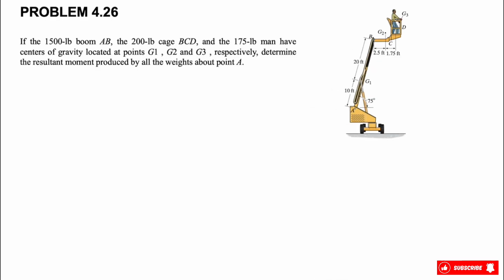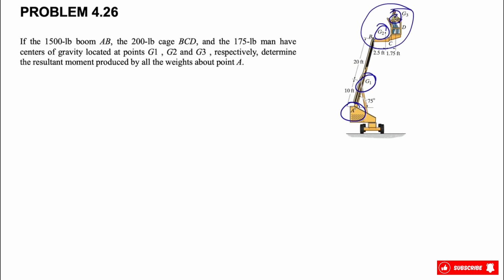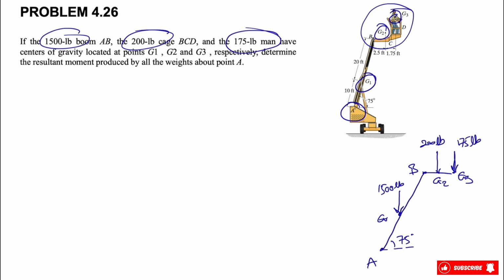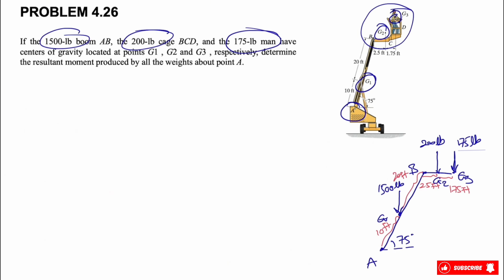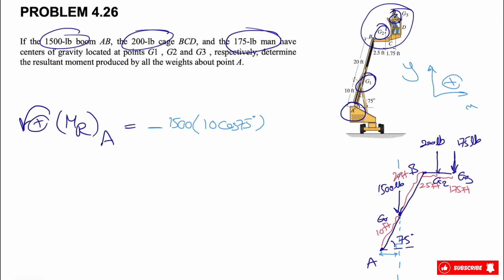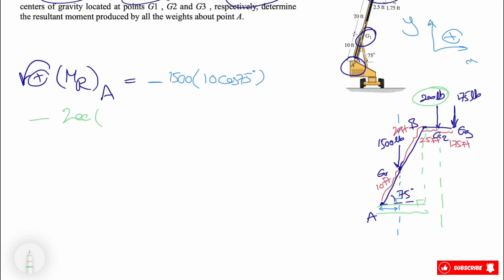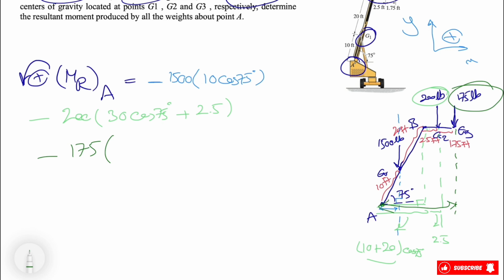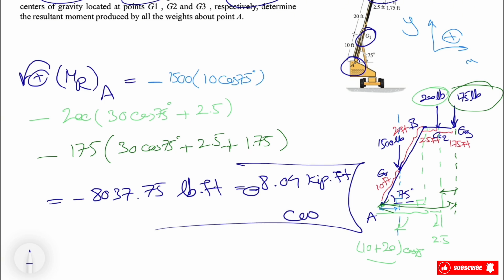Problem 4.26 | If the 1500-lb boom AB, the 200-lb cage BCD, and the 175-lb man have centers of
If the 1500-lb boom AB, the 200-lb cage BCD, and the 175-lb man have centers of gravity located at points G1 , G2 and G3 , respectively, determine the resultant moment pro- duced by all the weights about point A.

00:00 Intro
03:50 Moment of 1500-lb boom AB
04:52 Moment of 200-lb cage BCD
06:08 Moment of 175-lb man
06:50 Final answer

teaching.